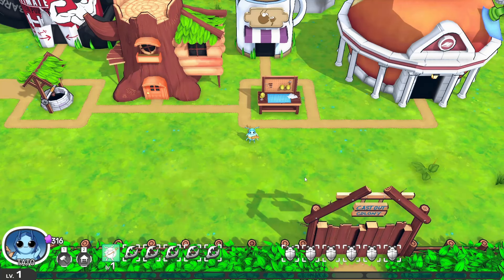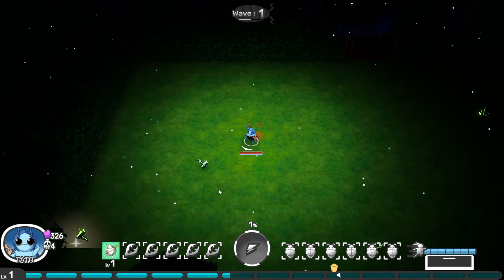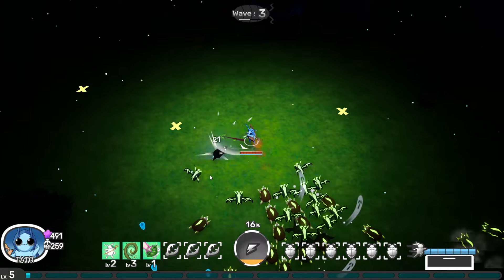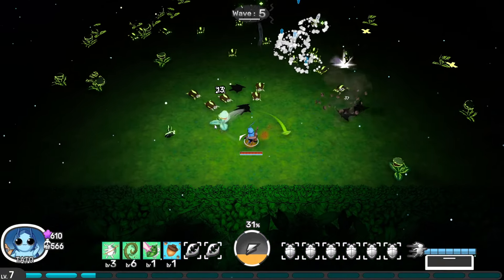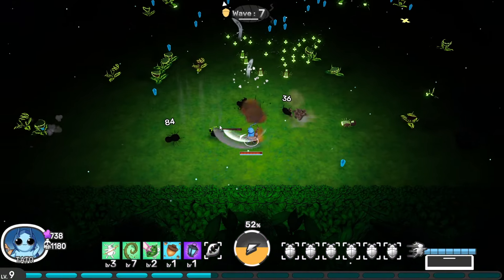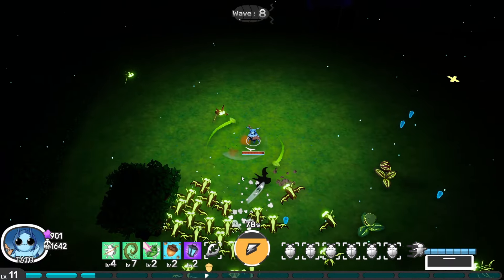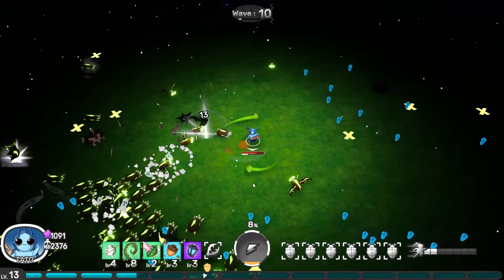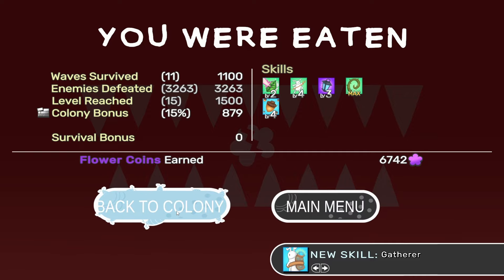This New Base Building Action Roguelite is Awesome | Cast Out Colony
Cast Out Colony combines roguelite and bullet-heaven action with robust town-building elements. Choose from various characters, fight hordes of foes, and grow your colony, which in return grows your stats, offering a unique twist on the survival genre.